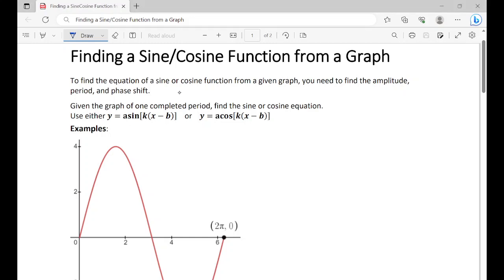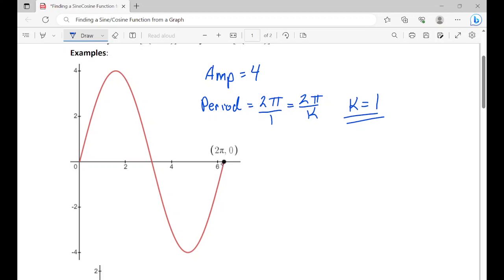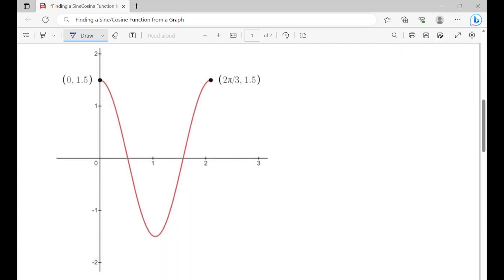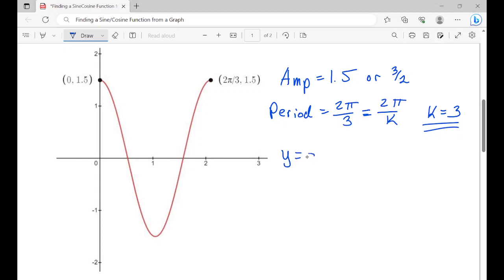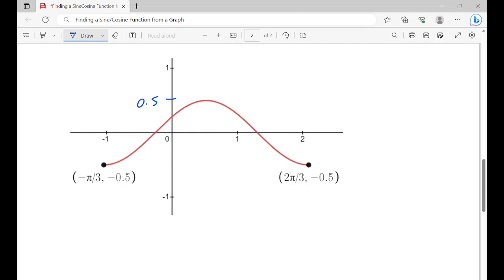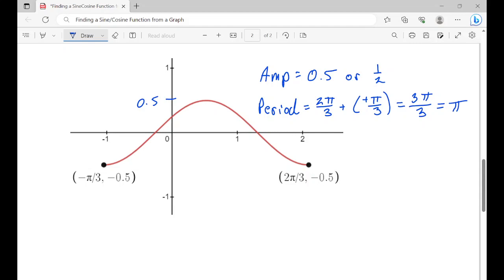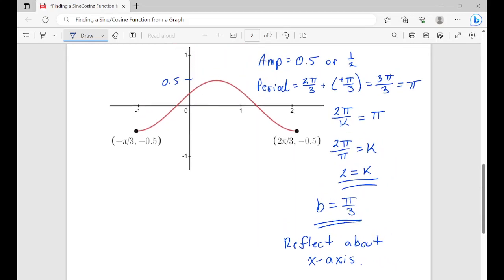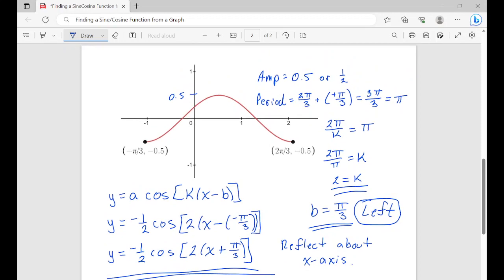Finding a Sine/Cosine Function from a Graph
A few examples showing how to find the equation of sine/cosine given a graph.